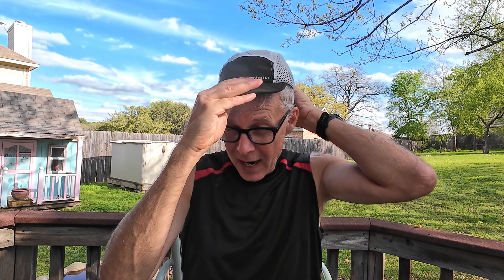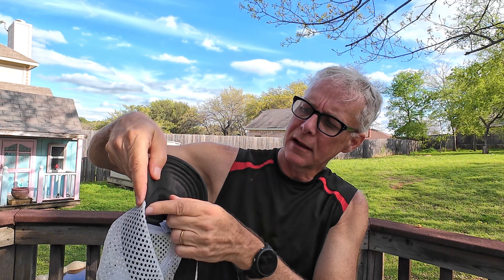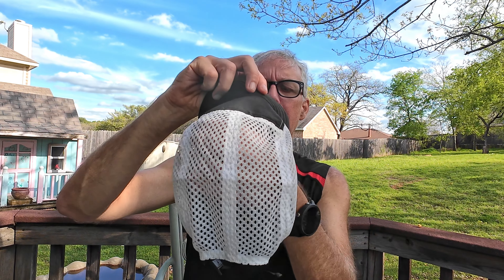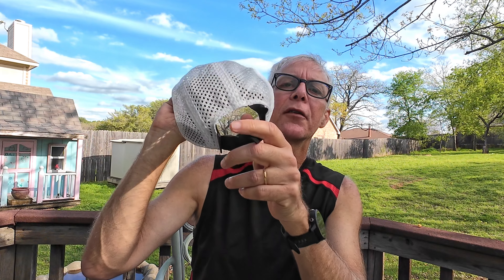Patagonia Duckbill Cap Review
Keep moving.